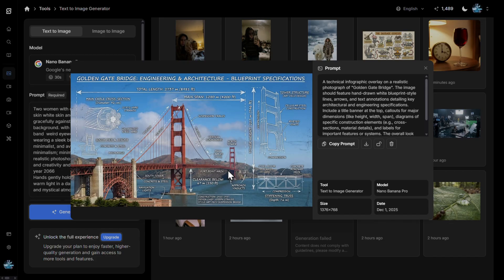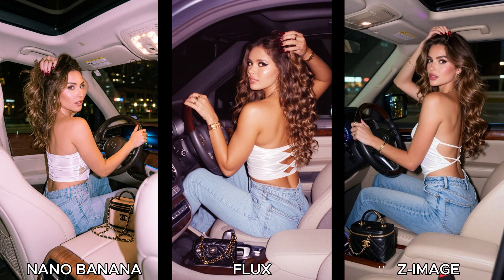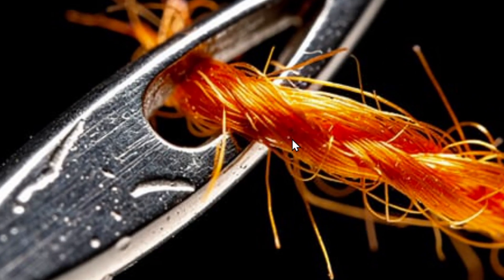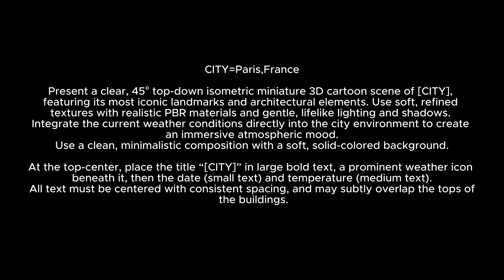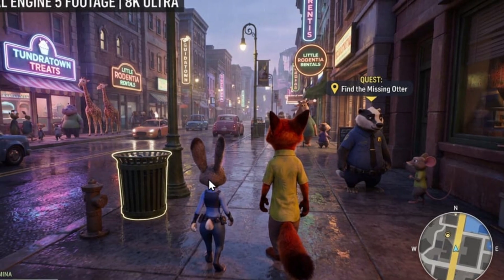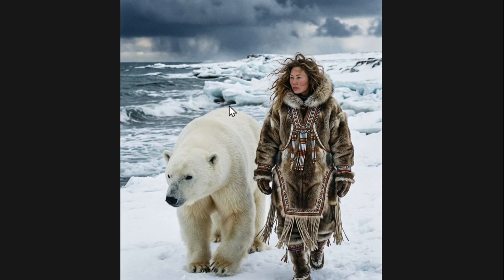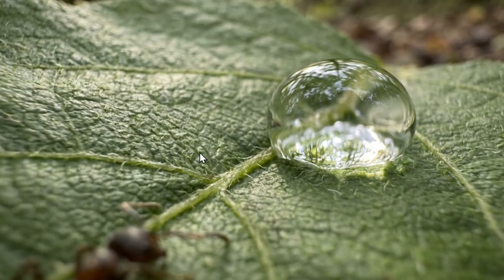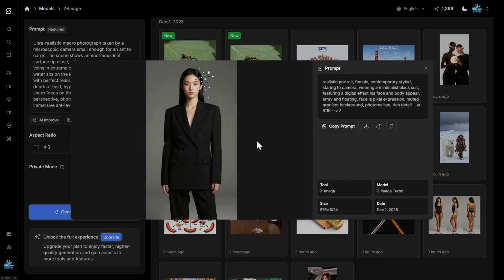Nano Banana Pro vs Flux 2 vs Z-Image: Which is The Best AI Image Generator?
Is the new Nano Banana Pro (Gemini 3 Pro Image) actually better than the cinematic Flux 2 Pro? Or does the ultra-fast, open-source Z-Image Turbo steal the crown? Which one can generate uncensored images?

In this ultimate AI image generator comparison, I  put all three models to the comprehensive test.

💡 All AI generated images in this showdown were created with SoMake AI — try it out for yourself

I compared
• Prompt Adherence: Who actually listens to complex instructions (JSON prompting)?
• Text Rendering: Can they spell correctly on infographics and magazine covers?
• Realism: Which model looks less “AI” and more like a real grainy photo?
• Logic: Can they finally fill a glass of wine to the brim and tell the right time?
• Censorships and Limits: Can they create images of famous people and NSFW images?

👇 TIMESTAMPS & TESTS:
0:00 - Intro: Nano Banana Pro vs Flux.2 Pro vs Z-Image
0:09 - Test 1: Technical Infographic (Text Rendering)
1:13 - Test 2: Complex JSON Prompting (Woman in Car)
2:14 - Test 3: Filmic Titanic Scene (Likeness Test)
3:15 - Test 4: Censorship & NSFW Test (Who allows it?)
3:39 - Test 5: Macro Photography (Texture Details)
4:17 - Test 6: Realism & Grainy Selfie
5:15 - Test 7: The "Impossible" Challenge (Red Wine & Clock)
5:52 - Test 8: Isometric 3D City & Maps
6:29 - Test 9: Surrealism (Artist Kissing Painting)
7:27 - Test 10: Video Game Assets (Zootopia Style)
8:26 - Test 11: Complex Flowchart Generation
9:29 - Test 12: Cinematic Polar Bear (Fur Details)
10:00 - Test 13: Magazine Cover Text (Vogue)
10:27 - Test 14: Character Design Sheet (3-View)
11:18 - Test 15: Microscopic Perspective (Ant)
12:06 - Test 16: The "Cake or Fake" iPhone Test
12:32 - Final Verdict: Which Model Wins?